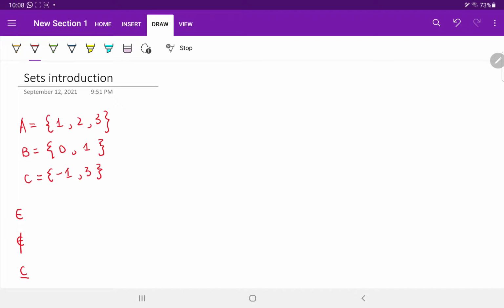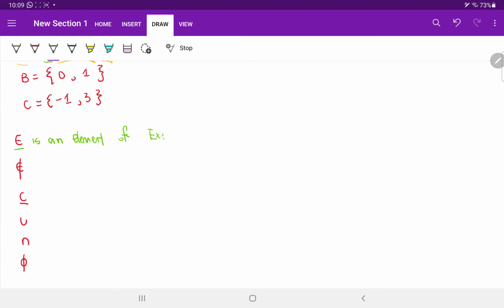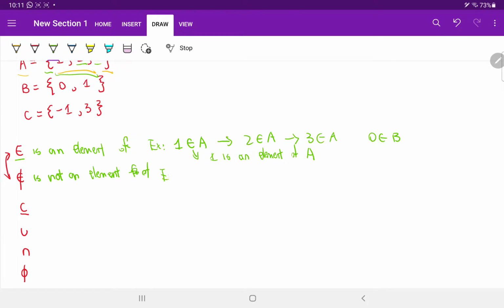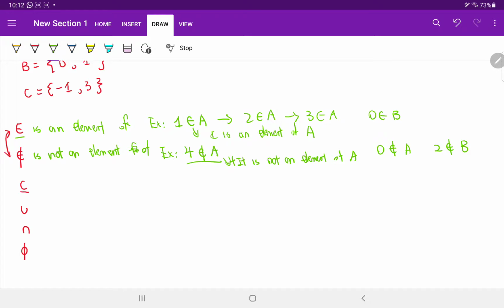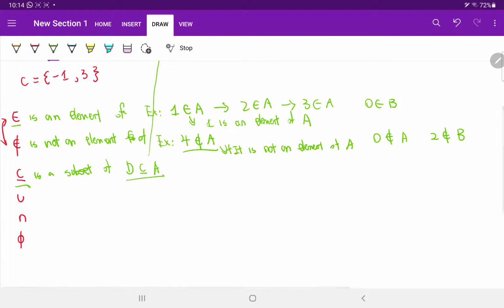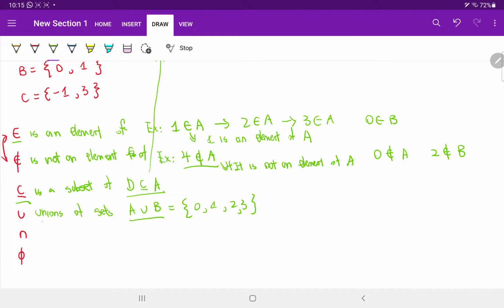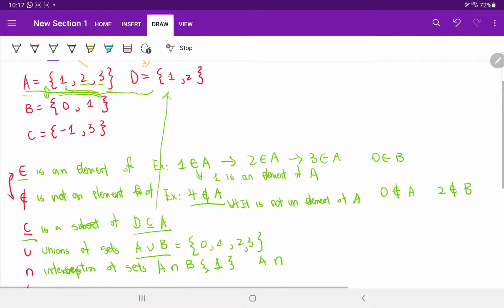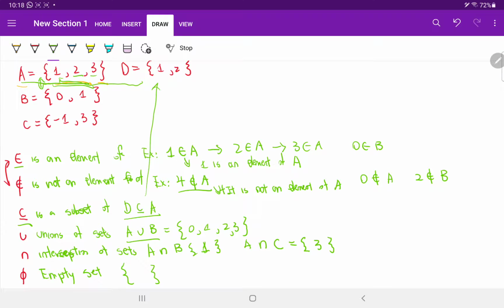Introduction to set and set notations